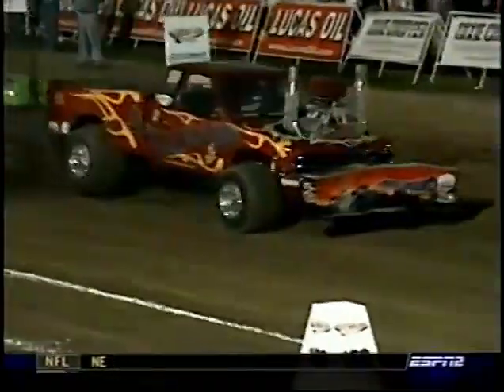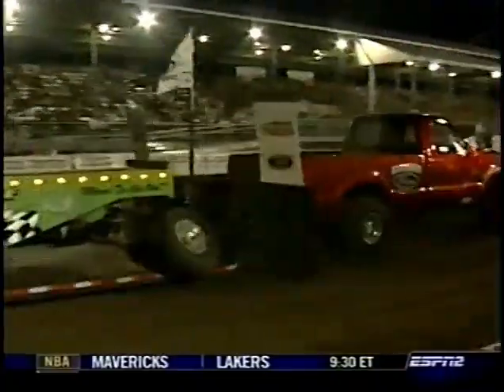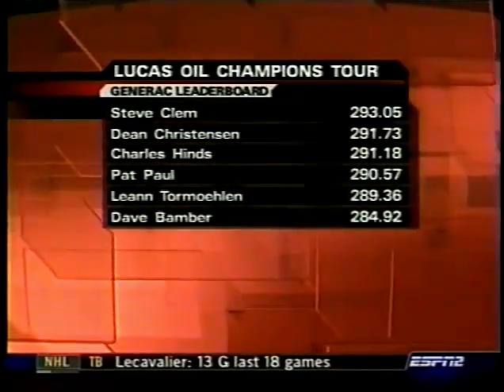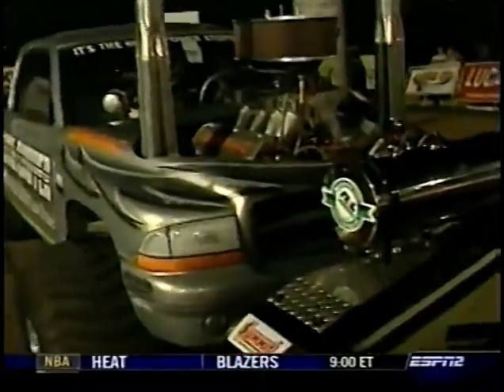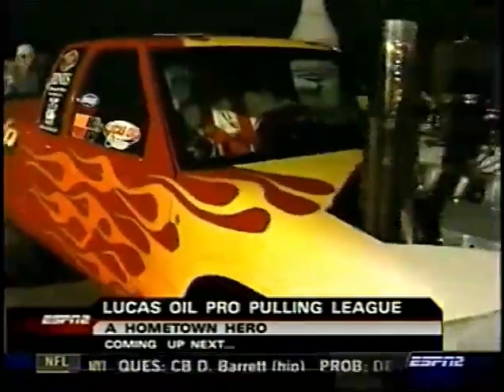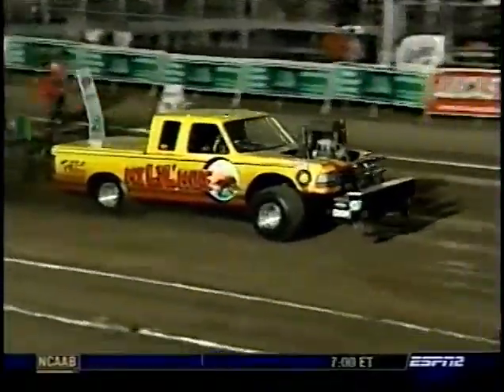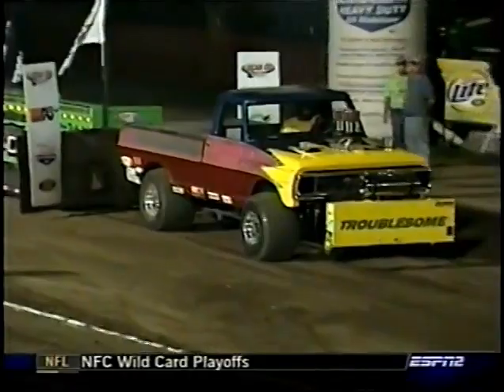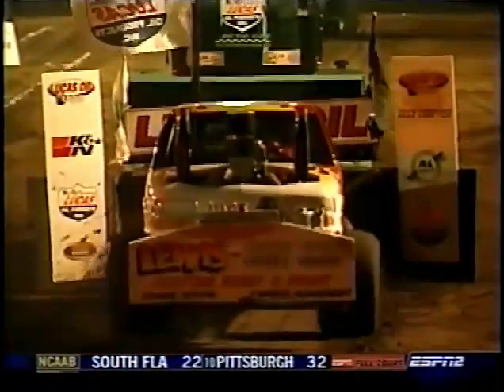2006 PPL 4WD Truck Pulling Macon, MO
The 2006 Lucas Oil/ PPL Champions Tour featuring 4wd trucks from the Macon Co Fairgrounds in Macon, MO. ESPN broadcast.